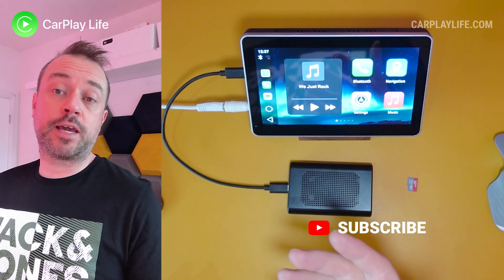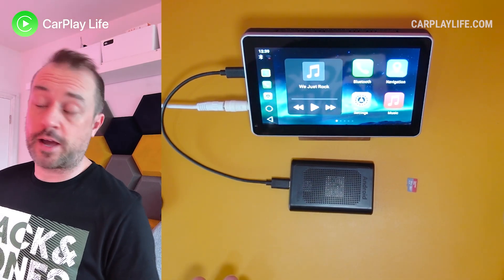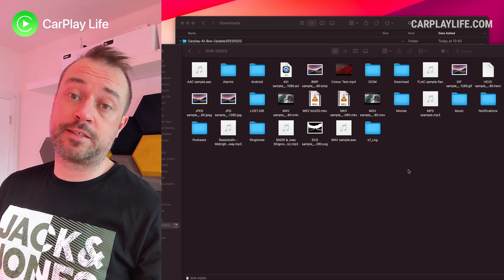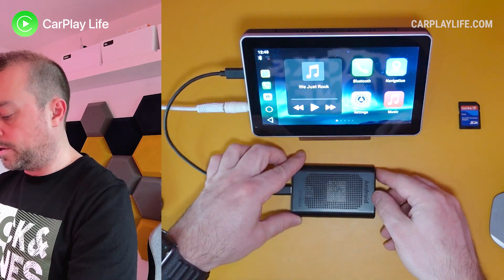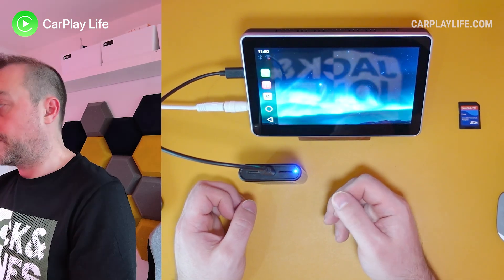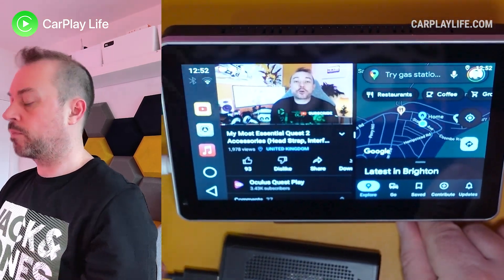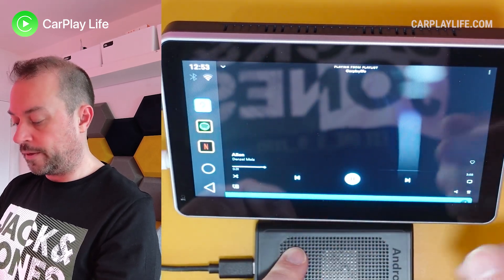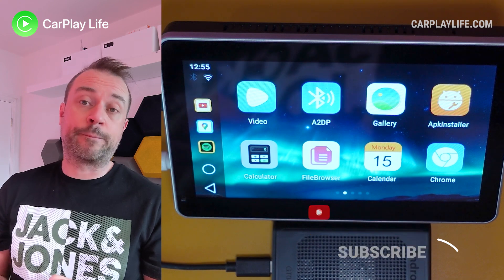How to Update M.I.C. GT0464 CarPlay Android 10 AI Box Adapter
Enjoy my How to Update Snapdragon 665 Android 10 AI Box. You can buy this fast performing AI Box for €229.99 from Amazon DE or a similar box from Amazon US

🚨Update Link removed. This dongle is no longer selling by MIC so they have removed support for the file.

STEPS:

1. Download the file via the link above onto a Mac or PC.
2. Locate and format a micro SD card of at least 2GB to FAT 32.
3. Unzip the downloaded linked file above and it should show two files. update.zip and box.auto files.
4. Insert the SD card into your Mac or PC, using an SD caddy if needed.
5. Copy over the update.zip file onto your micro SD card.
6. Safely remove the SD card from your computer and head to where the dongle is located.
7. Boot up the AI Box and insert the SD card into the SD card slot.
8. In around 11 seconds you should see the update prompt. If you do not see this appear go to Settings / System / System updates and you should now see the prompt to update.
9. Now you can choose to wipe all data and format flash (recommended) or leave the box unselected and keep all your downloaded apps and configurations intact after the update.
10. Select Install and wait around 4-5 mins for the update to be applied. You will first see a slow blue light, then it will flash fast until the update has applied and the dongle will reboot.
11. That's it. Head to Settings / About machine / Build Number to check the update has applied, or simply tap and hold the home button to trigger split-screen mode - the main feature for this update.